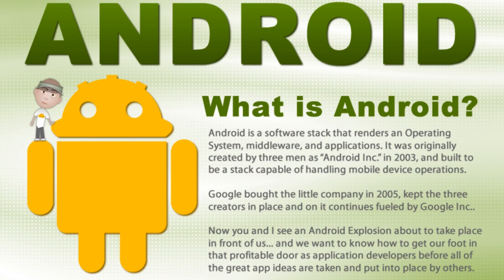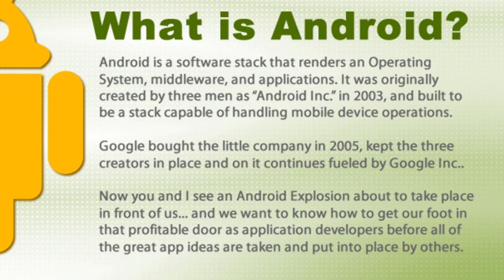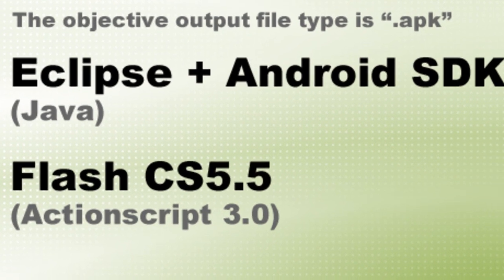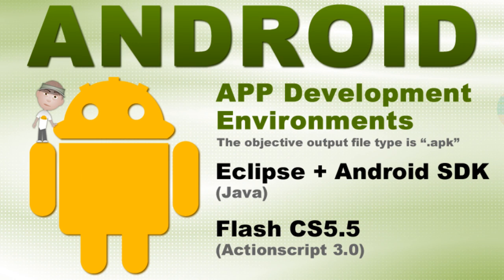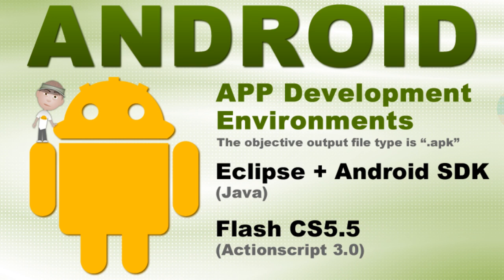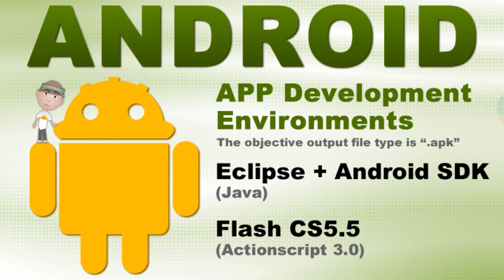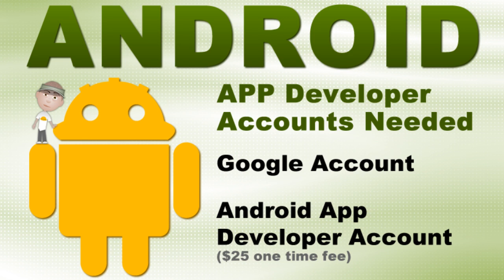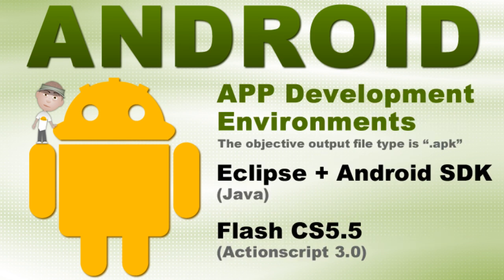How to Create Android Apps Tutorial Series Using Flash CS5.5 and Eclipse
Introductory video. Learn how to become an Android App Developer with Adam Khoury. Using Eclipse with Java and Flash CS5.5.